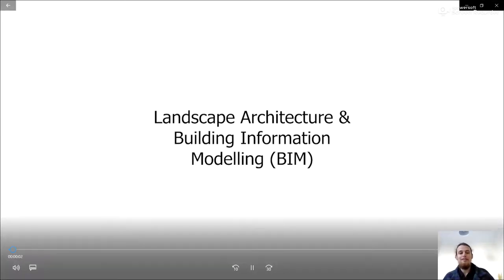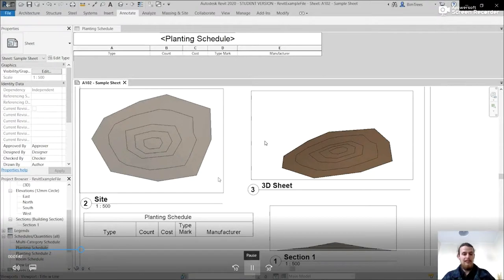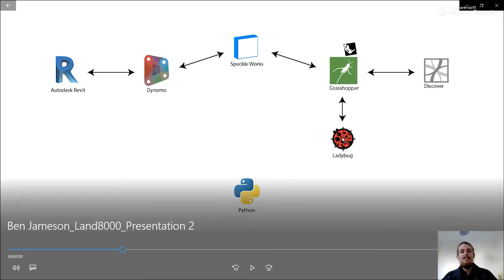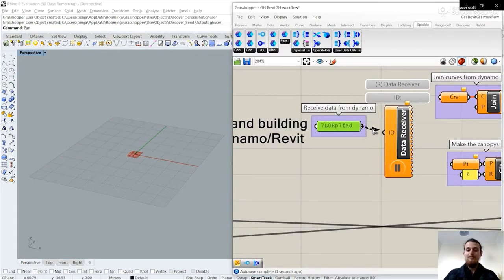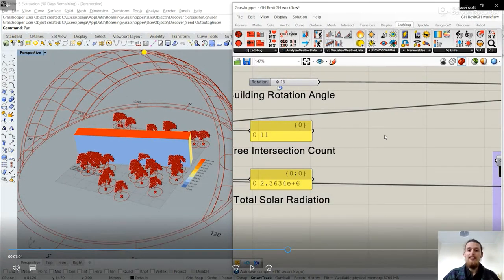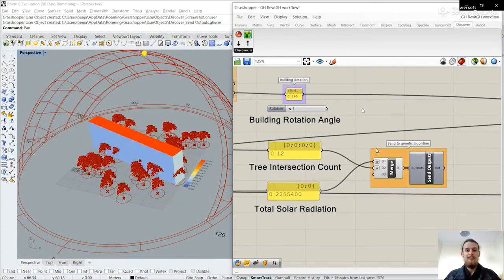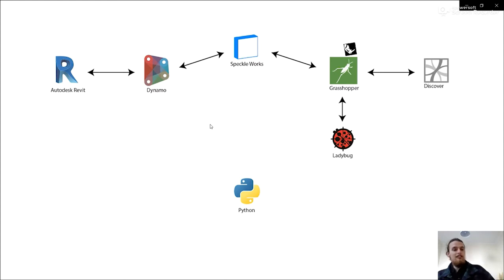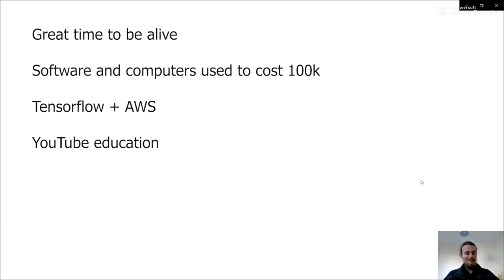BIM and Landscape Architecture. Linking Revit and Grasshopper with Speckle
BIM and Landscape Architecture. Creating a live link between Revit and Grasshopper, to run a genetic algorithm.